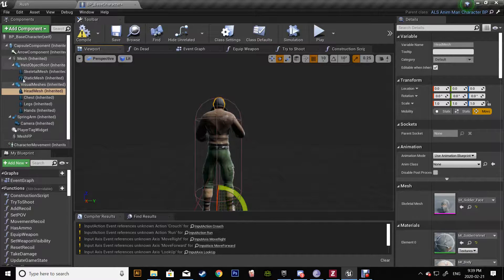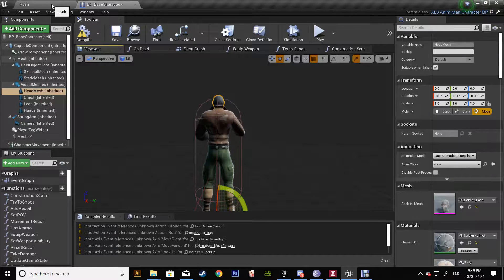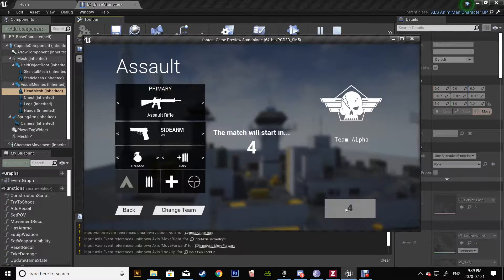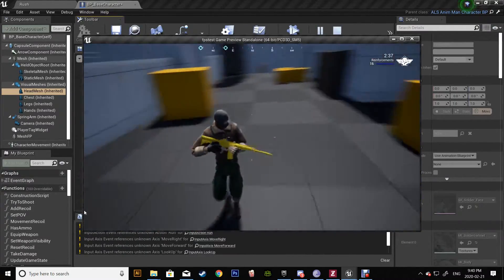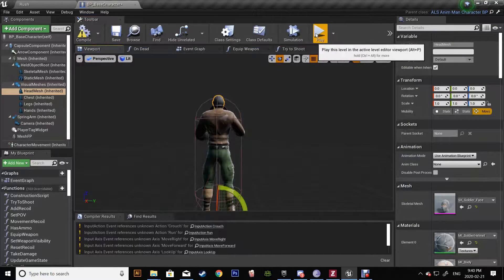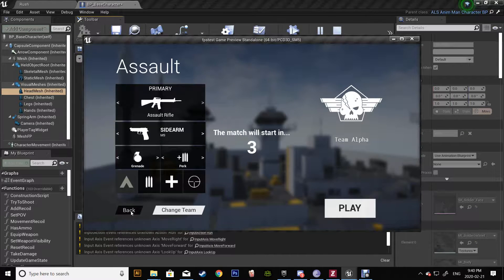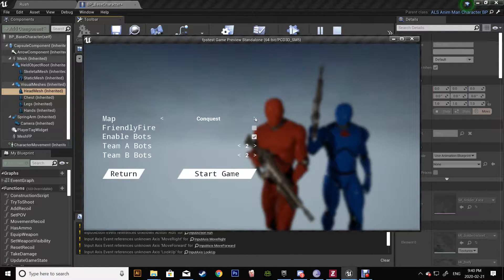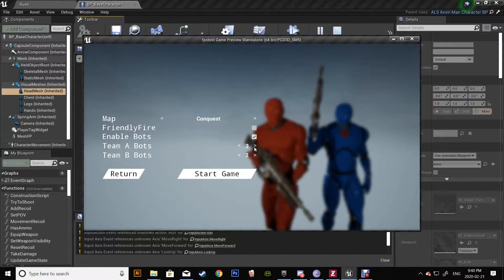Advanced Locomotion System V4 with FPS Template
Did you like what saw? Please support me in my journey or join the project Discord